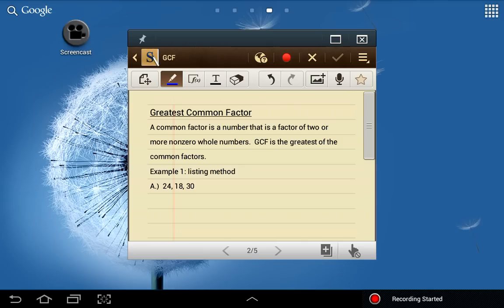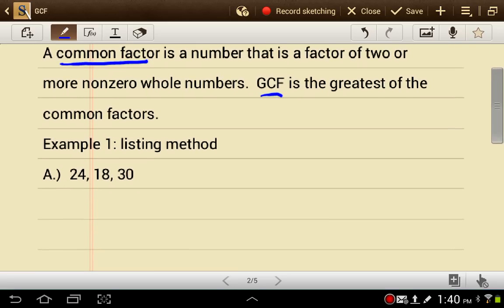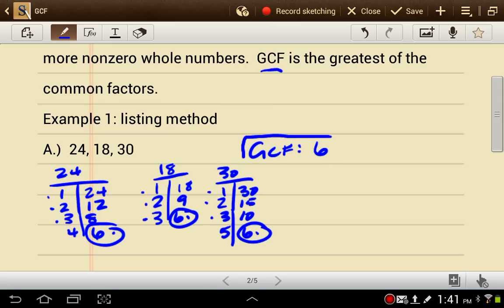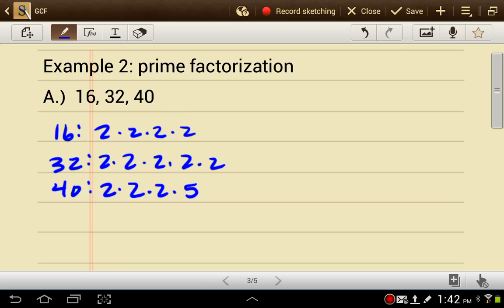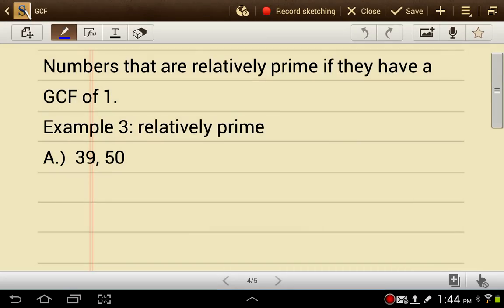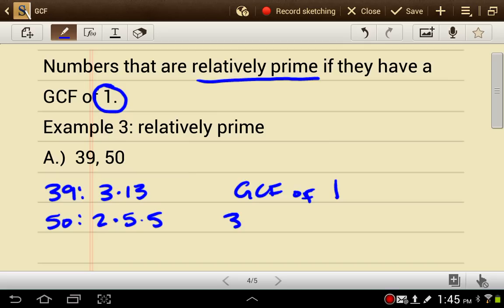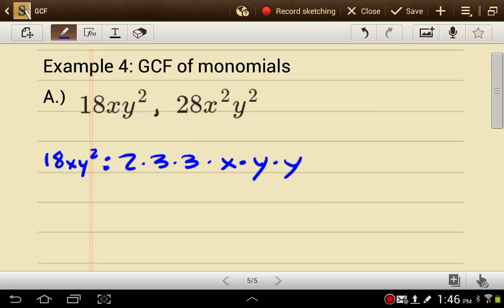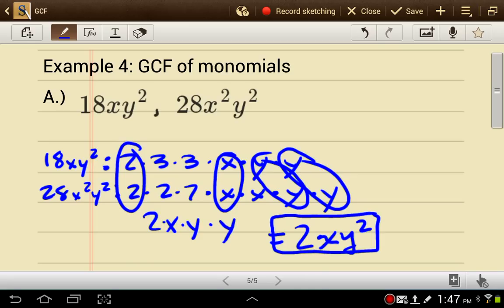Greatest Common Factor